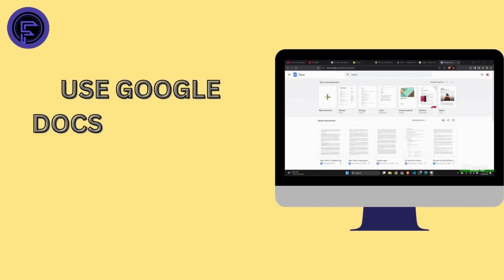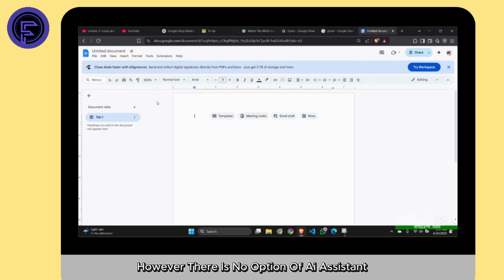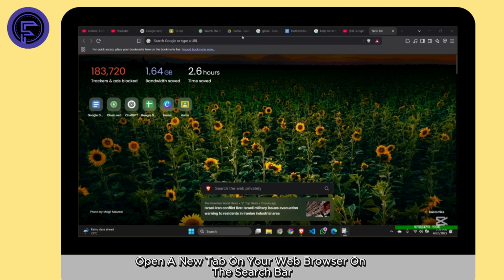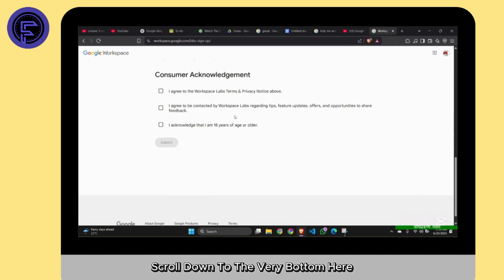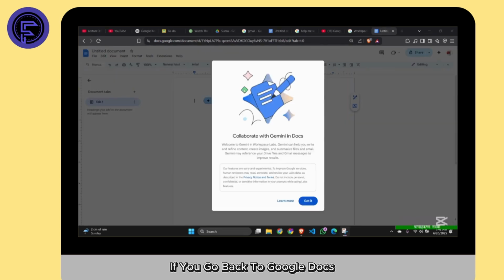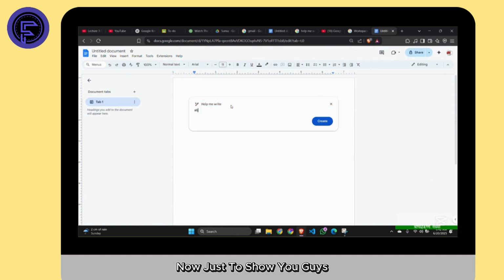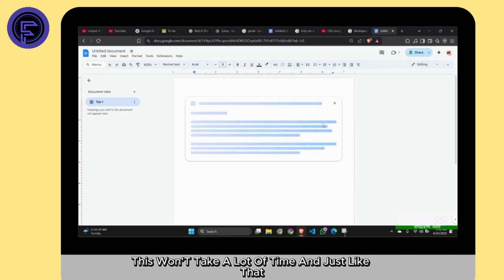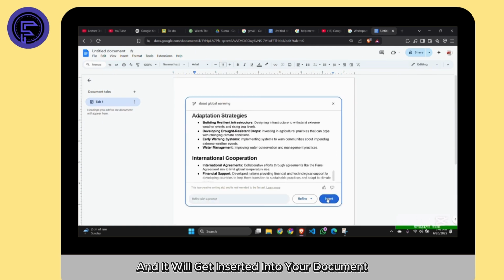How to Use Google Docs AI Writing Assistant (2025 Smart Tools Guide)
Want to write smarter and faster in 2025? This quick tutorial shows you how to use the AI Writing Assistant in Google Docs to generate ideas, complete sentences, rewrite content, and boost productivity with just a few clicks.

00:05 Intro
00:25 Access Google Docs Smart Compose & Help Me Write
00:50 Use AI Suggestions for Faster Writing
01:20 Rephrase, Expand, and Edit with Built-In AI Tools

Level up your writing game with AI-powered features inside Google Docs!

Google Docs AI assistant, AI writing help Google Docs, smart compose tutorial, help me write Google Docs, Google Docs AI tools 2025, writing tips Google Docs, how to use AI for writing, content creation tools, Google Docs automation, Google AI features